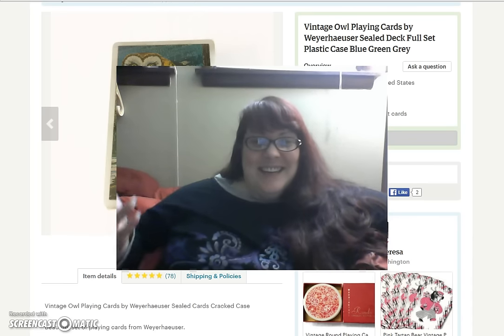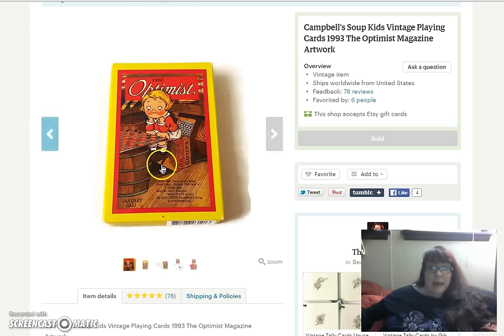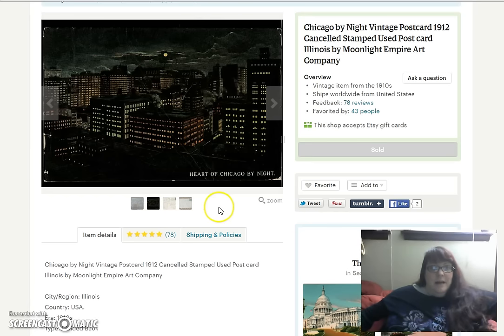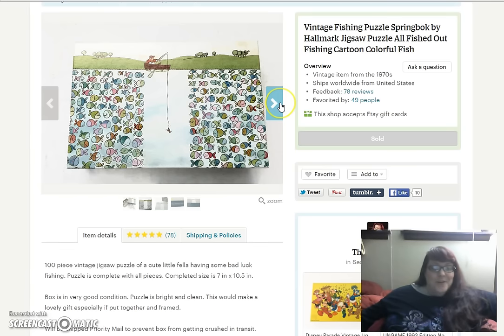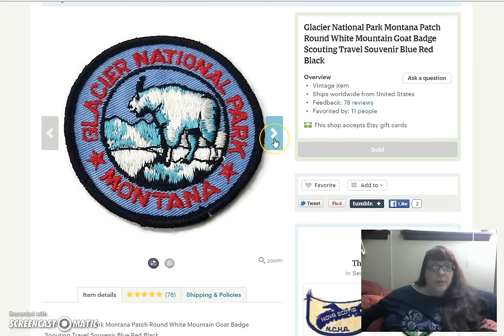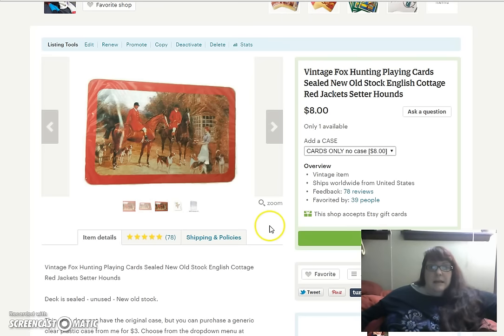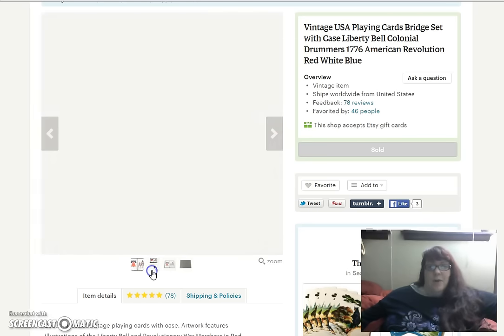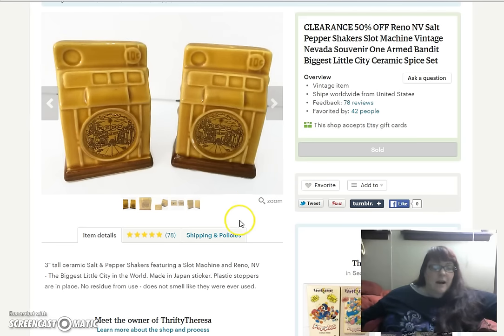Etsy Sales Report May 1-15, 2016 - ThfityTheresa on Etsy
I made my GOAL!!! Here's the numbers:

Items Sold: 21
Cost of Items Sold: $25.85
Net Sales: $184.00